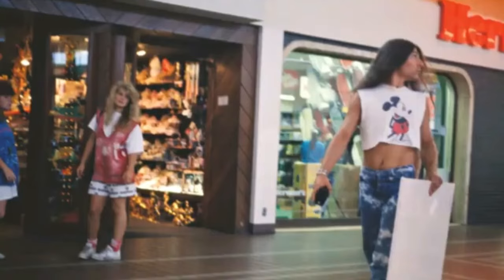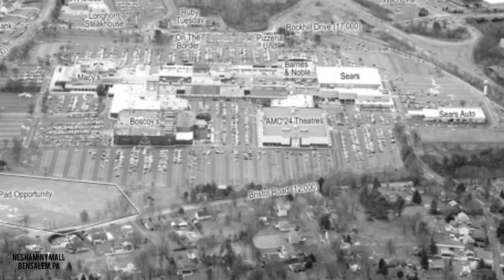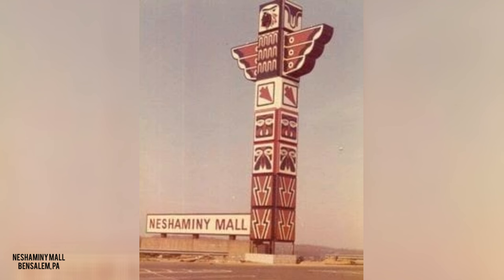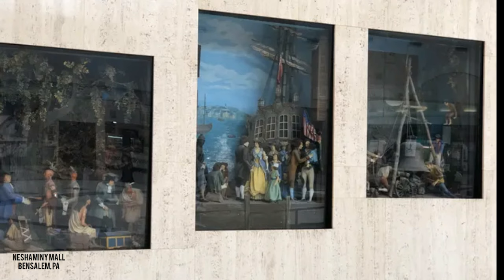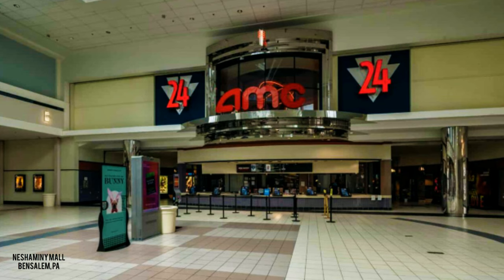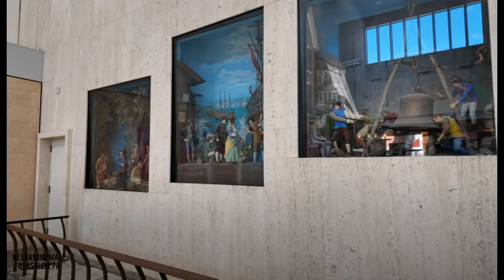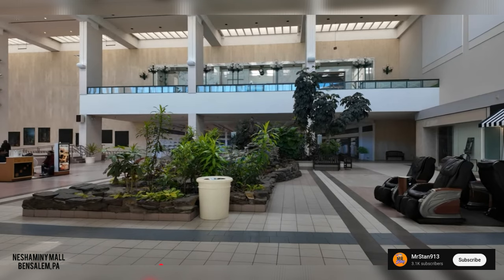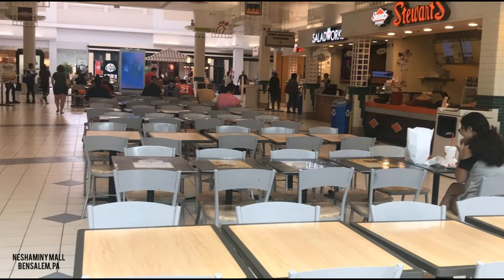The History of Neshaminy Mall in Bensalem Pennsylvania.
Neshaminy Mall is an enclosed mall in Bensalem Pennsylvania, that
Opened 1968.